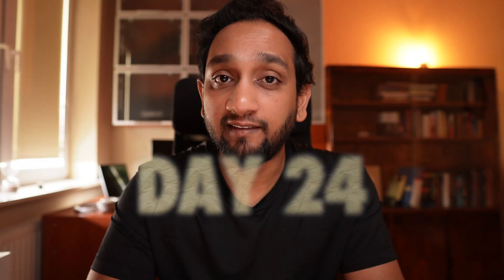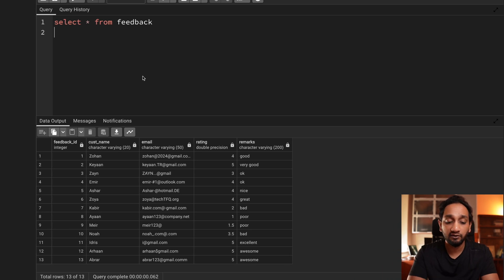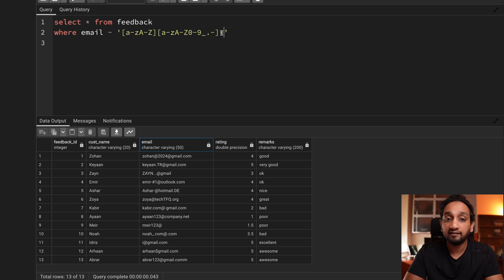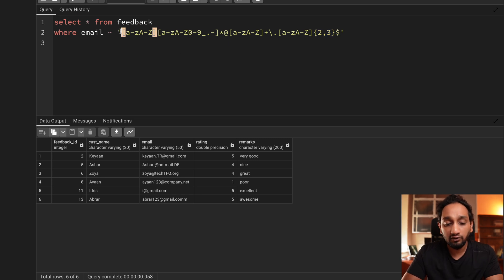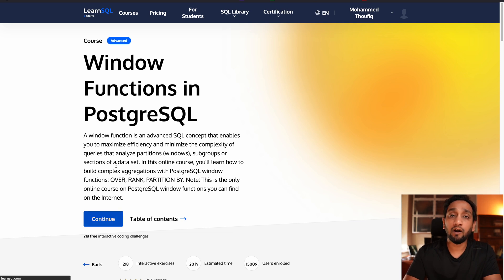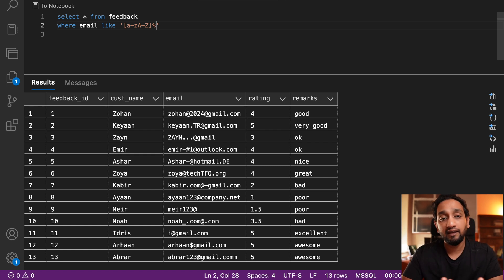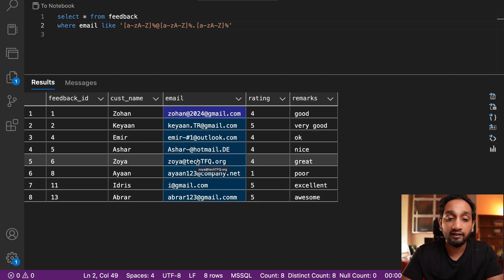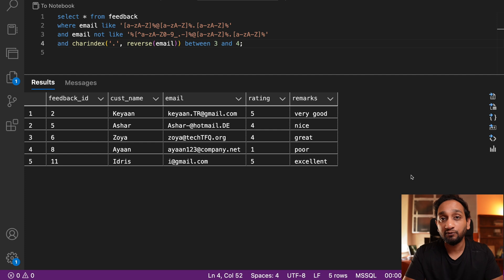REGEX in SQL to find Valid Email Ids - SQL Interview Query 24 | SQL Problem Level "EASY"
30DaySQLQueryChallenge is a series of 30 videos covering 30 SQL Interview Queries. This is the 24th video in this series. This video series aims to provide 30 SQL Queries that can be asked during SQL Interviews. I will explain how to solve and address such SQL queries during interviews in these videos.

Learn and Practice SQL on LearnSQL platform below(Checkout the free postgresql-window-functions course only during March 2024):

Let's follow the below routine to make the best use of it:
1. Watch the YouTube video (first half) to understand the problem statement.

2. Go to my discord server (link below), download the dataset for each problem, and try solving it yourself.

3. Share your solution on Discord and discuss different solutions and issues on my Discord server.

4. Watch the second half of my YouTube video to find my solution to the problem.

5. Share it with your contacts and spread the knowledge.

Timeline:
00:00 Intro
00:10 Understanding Problem Statement
02:28 Solution to the SQL Problem